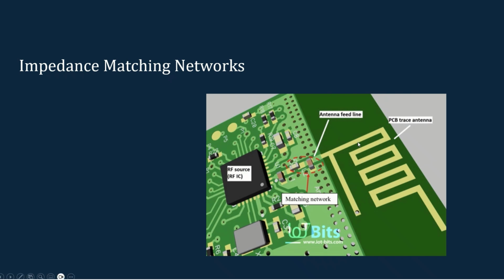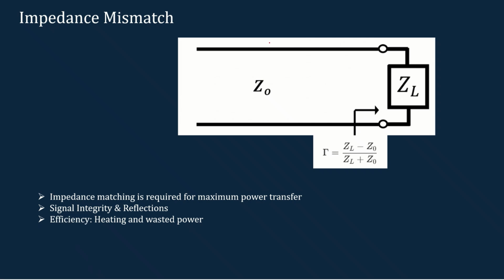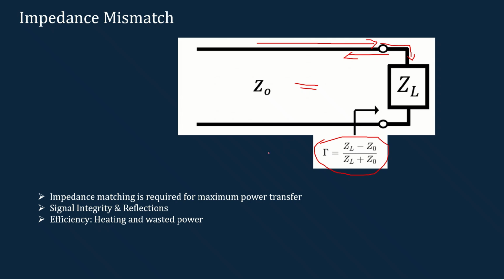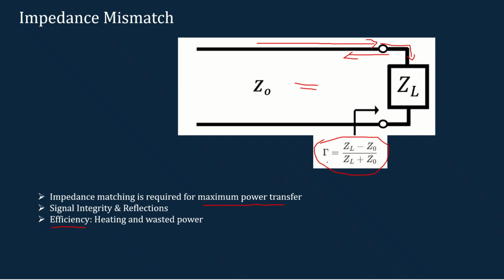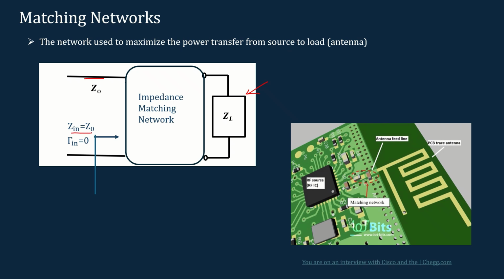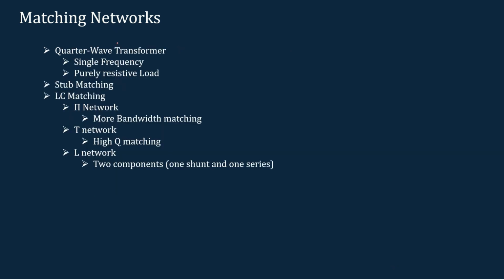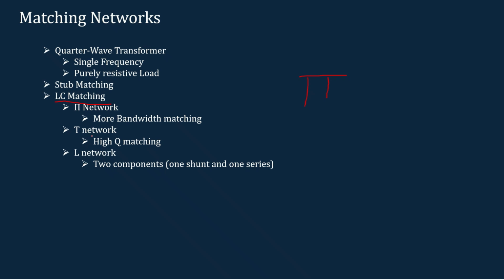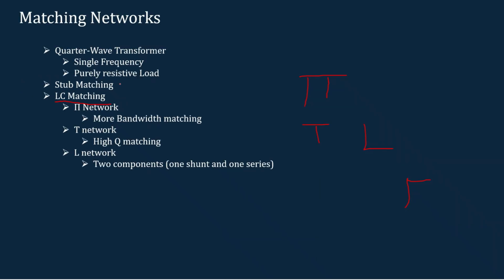Impedance Matching Networks: Importance of it in Antenna System.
Master the fundamentals of RF Impedance Matching. This video explaind what is the importance of impednace matching in in RF system and whch are the matching network configurations.
Perfect for RF students and entry-level design engineers.

0:00 Introduction
1:50 Problem of impedance mismatch
3:50  Importance of matching Networks
4:22 Different configuration of matching networks